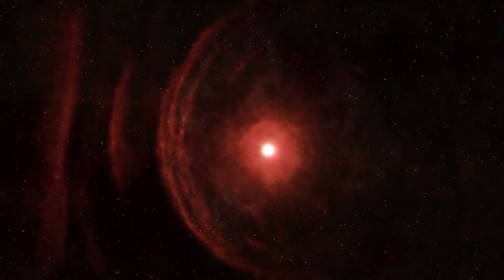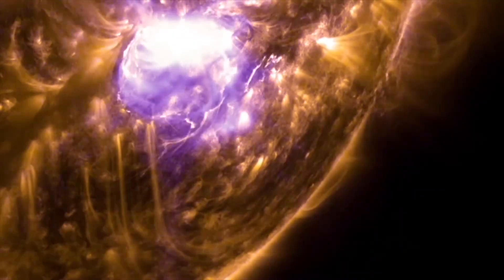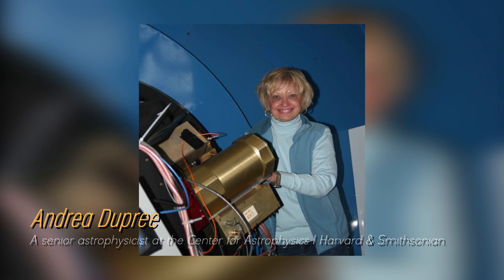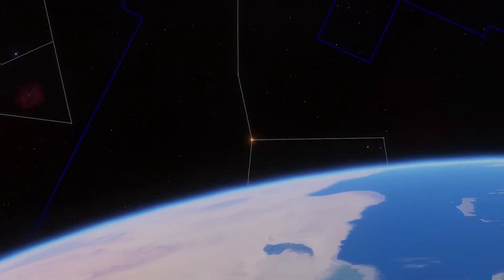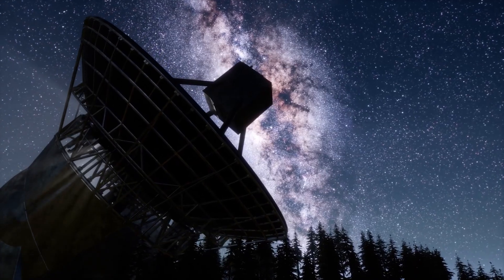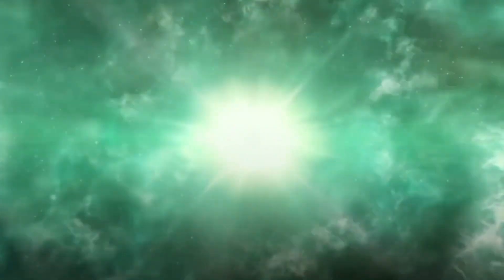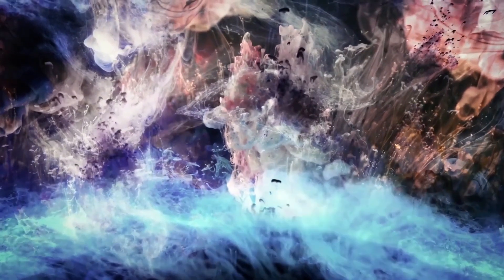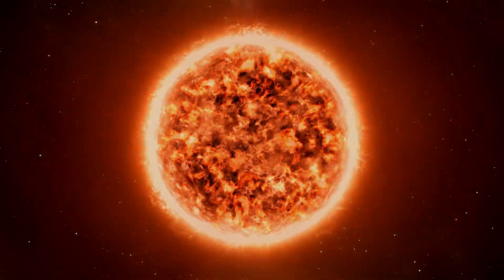James Webb Telescope Detects a Sudden 250% Increase In Betelgeuse's Brightness